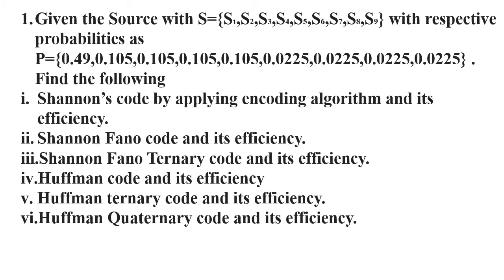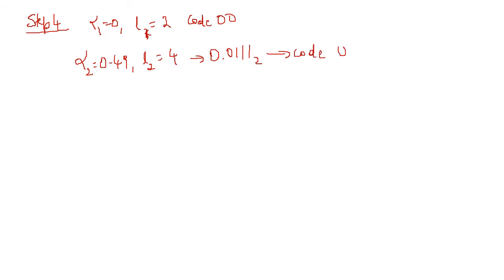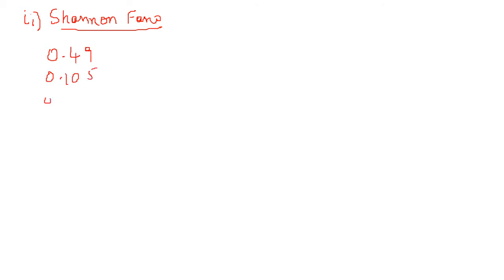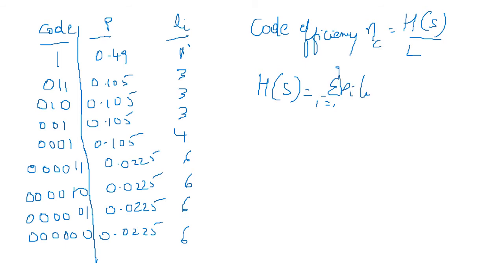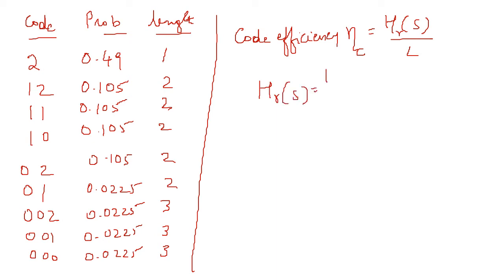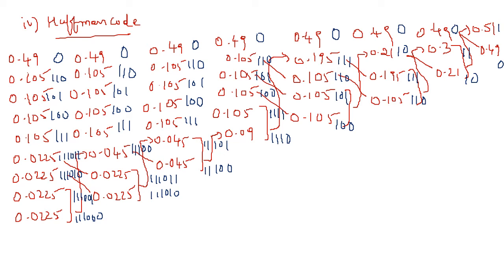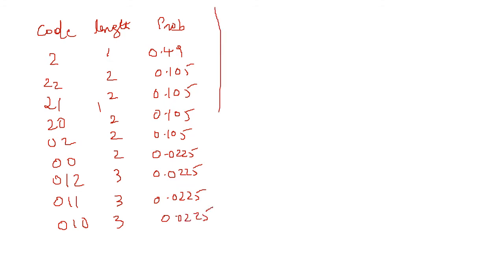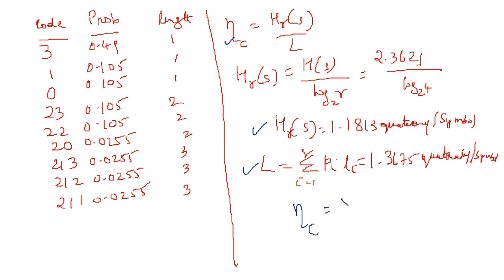VTU ITC 18EC54 M2 L7 Problem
Description of the video:

This vedio explains a problem with different coding algorithm.